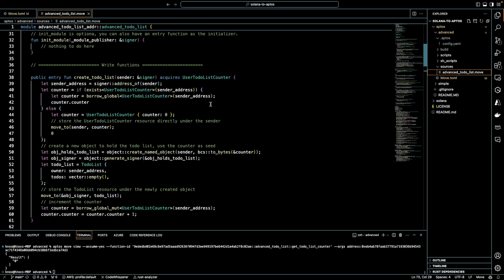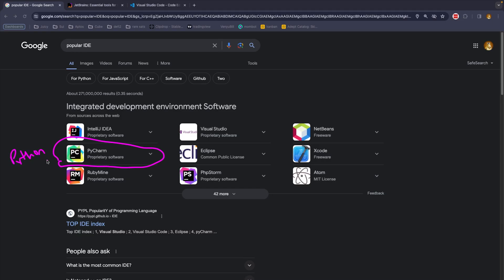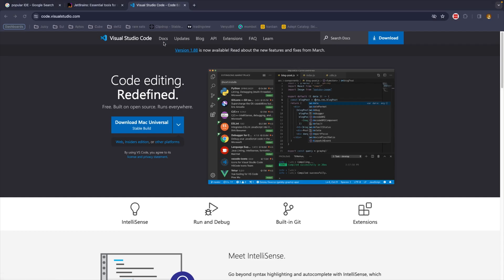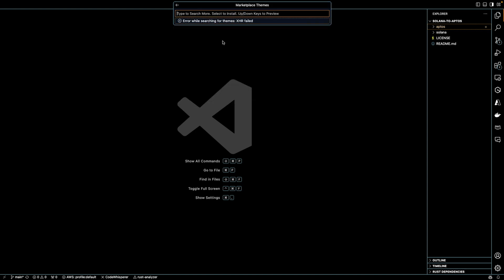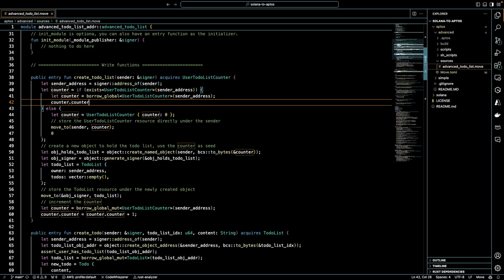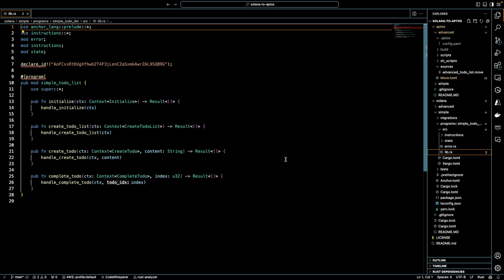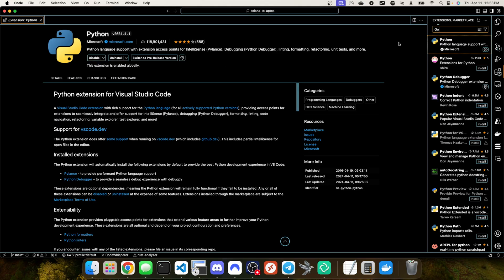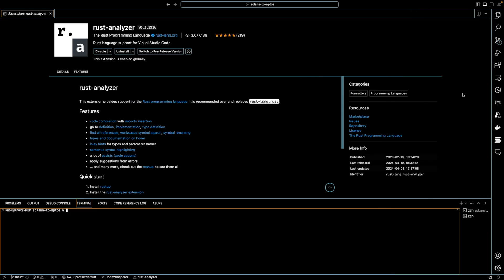How to Install Visual Studio Code | What is an integrated development environment (IDE)?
CBT Nuggets trainer Knox Hutchinson explains the integrated development environment (IDE) and the many choices that are out there. He then takes you through the process of choosing Visual Studio Code, installing it, and why taking the time to set up your environment is important.
Continue learning with Knox's ISACA ITCA — Software Development Fundamentals training course

00:00 — Introduction to IDE
01:08 — How many IDEs are there?
03:56 — How to install Visual Studio Code
4:27 — Getting started with VS Code and how to set up your environment
5:35 — Settings in VS Code and Command Palette
07:31 — How VS Code detects which programming language you are using
09:27 — How to search for Python Support and install into VS Code
10:11 — Install Go in VS Code
10:50 — How to bring up a Terminal window in VS Code